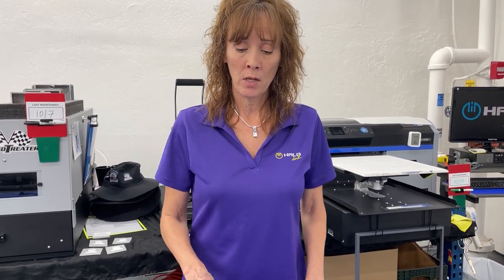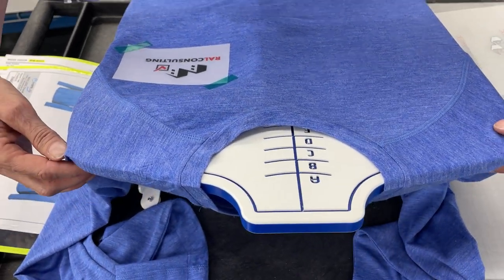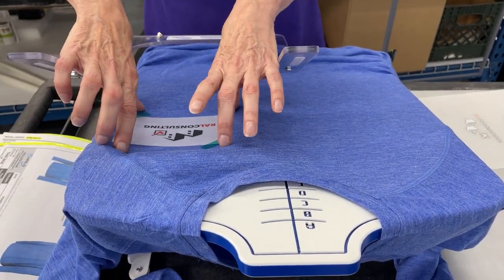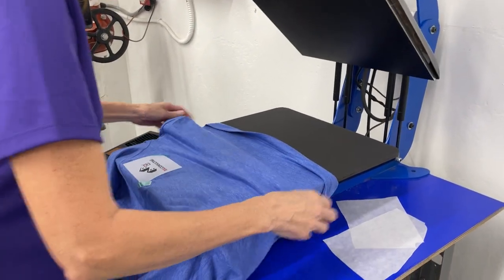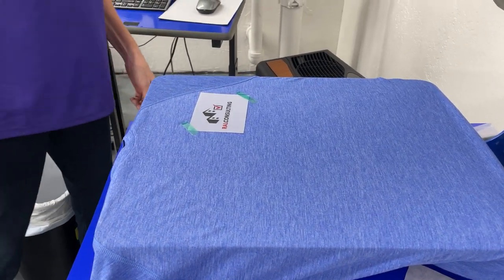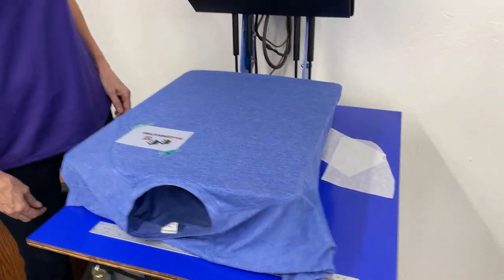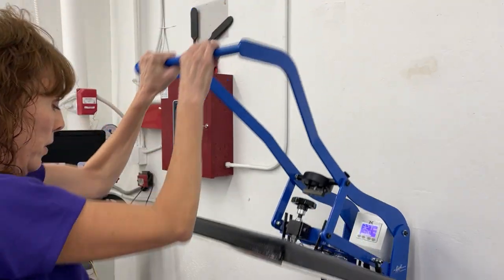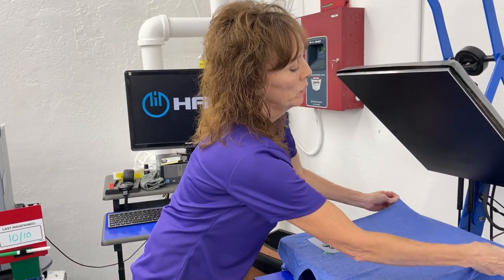DTF - Left chest DTF pre press application